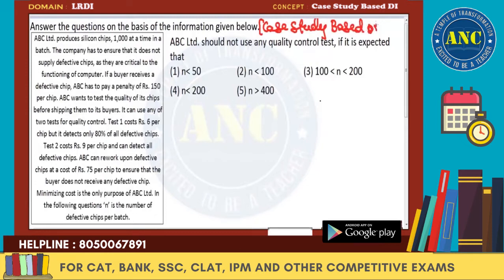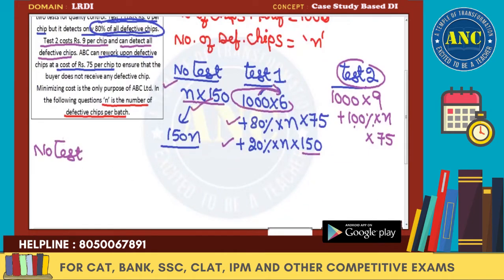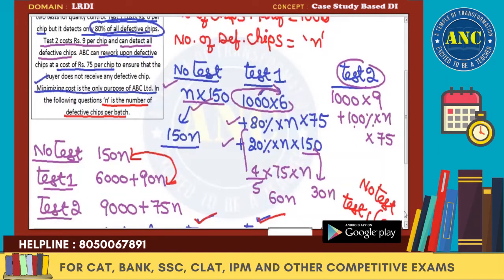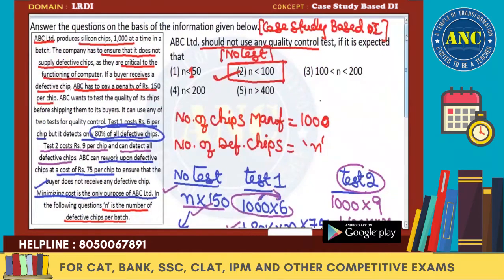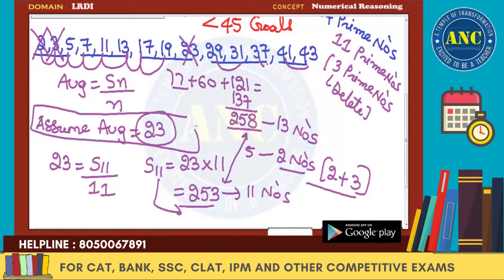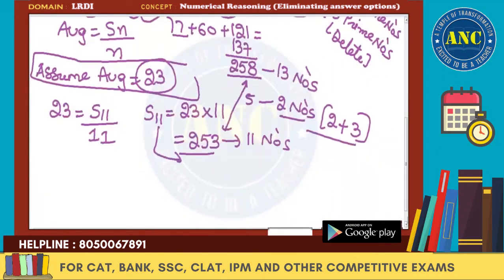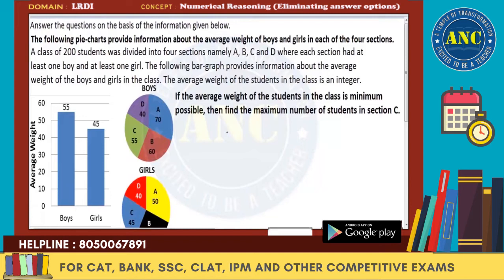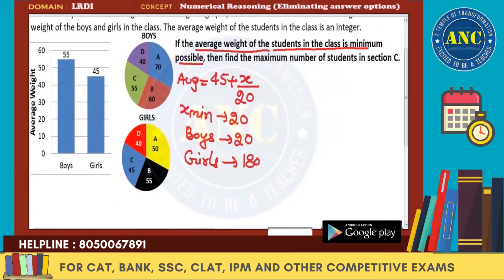CAT EXAM 2019 | LRDI - Part 2 | ANIL NAIR CLASSES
Score 95+ percentile in just 35 Days.
Kick Start your CAT Preparation with most reviewed course.

Get 1000+ CAT Videos ( Aptitude, Reasoning, DI, Verbal ) Absolutely free till CAT Exam 2019 !

Only First 100 students Eligible to avail this offer.